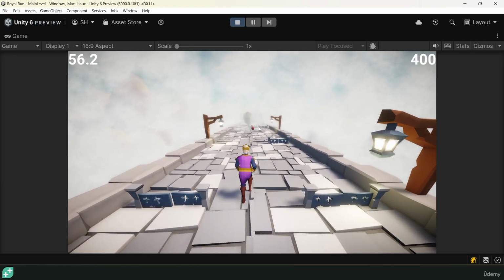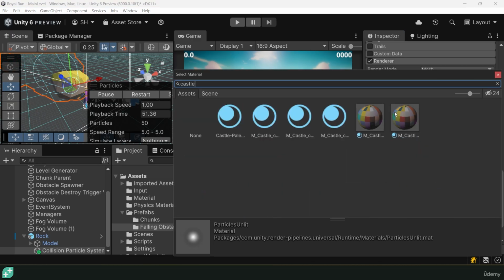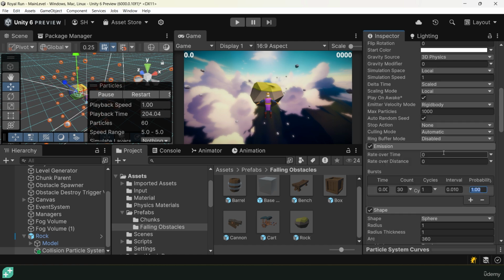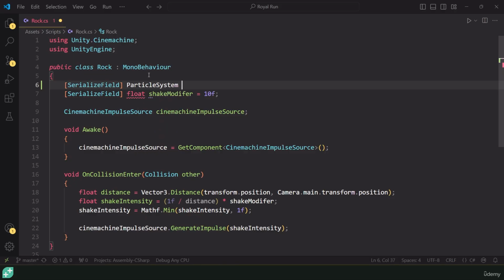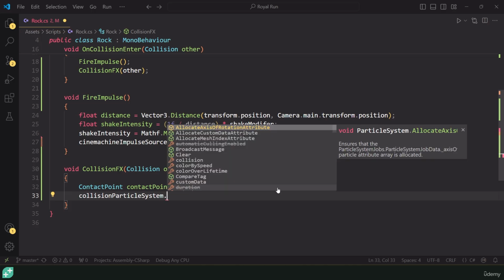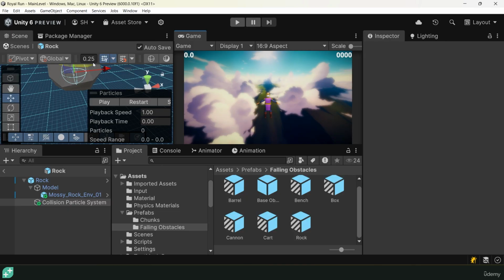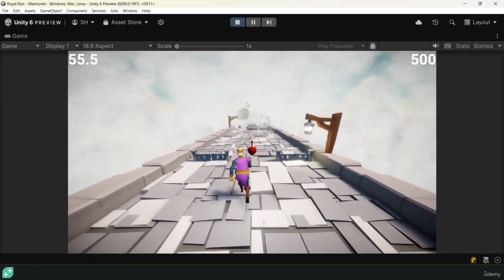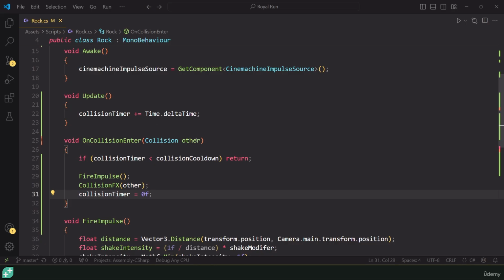[Lập trình Game Unity 3D với Unity 6, 2025] Rock Collision FX | Bài 145